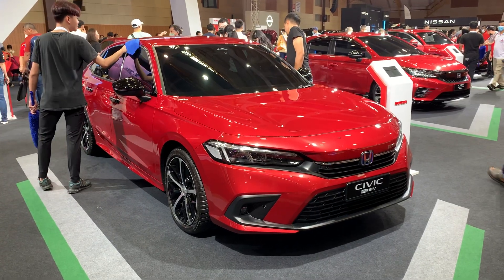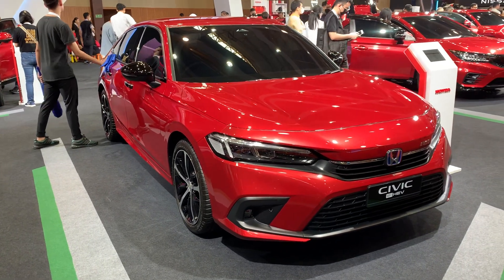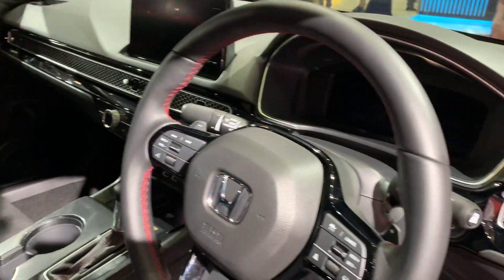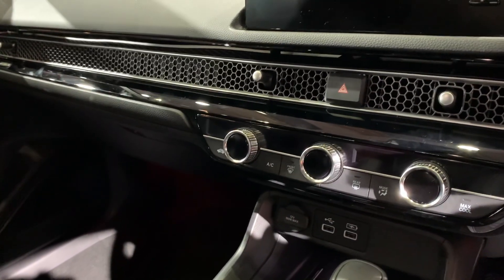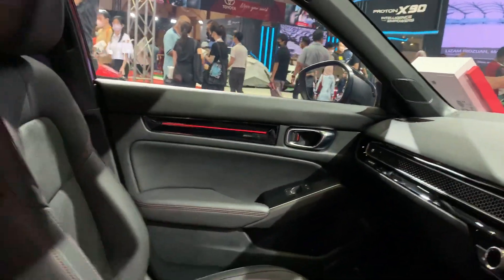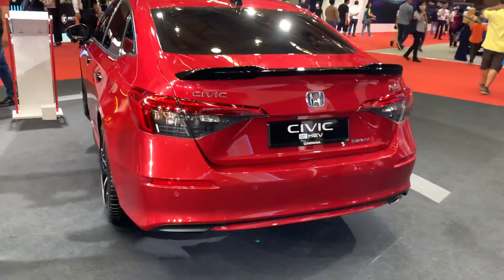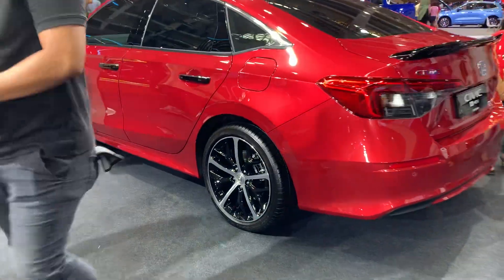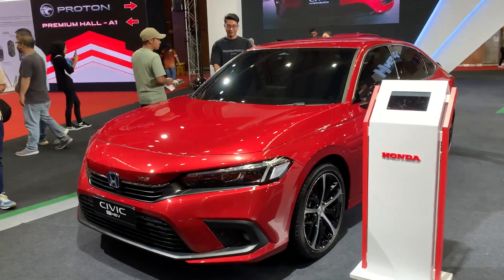Honda Civic: a sports sedan